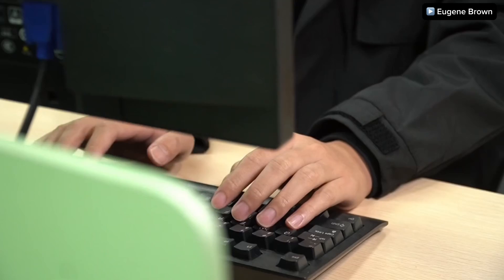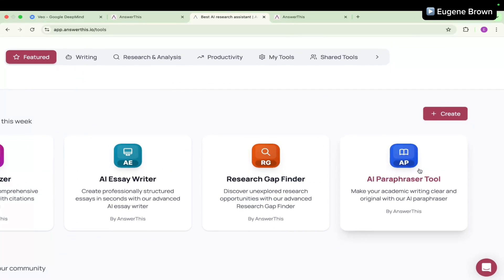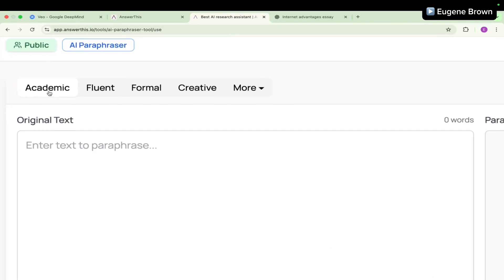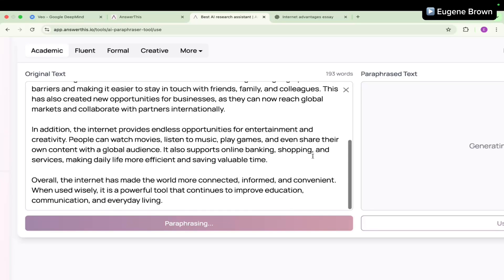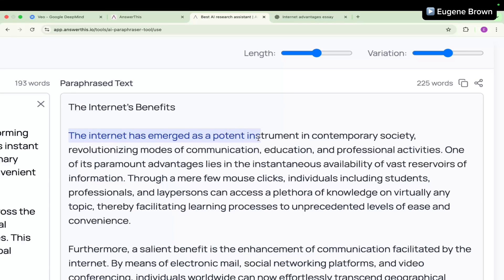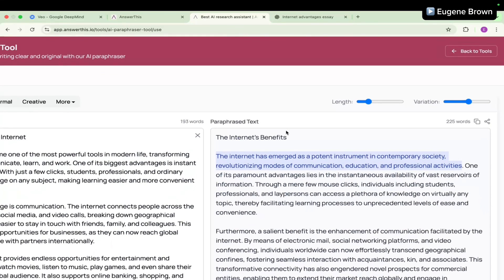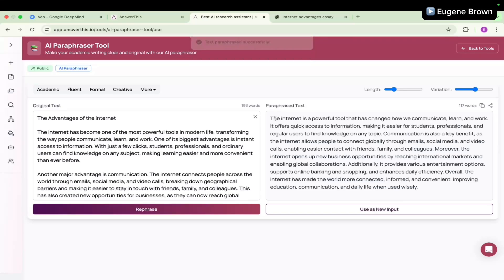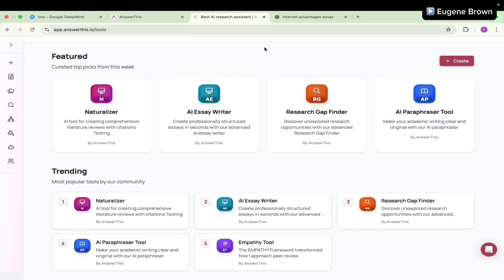AnswerThis AI review - AI tool for Essay writing and Researchers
Are you a researcher or an essay writer looking to elevate your writing? In this video, we dive into the powerful AI tool called Answer This, focusing on its incredible AI paraphrasing feature. Discover how this tool can transform your academic writing, making it clearer, original, and tailored to your desired tone. We'll guide you through the process of using the AI paraphraser, showcasing its various settings and options to help you achieve the perfect output. Plus, learn about ethical AI use and how to access this tool for free! Don’t miss out on this opportunity to enhance your writing skills.

Timestamps:
00:00 - 00:02 Introduction to AI tool
00:02 - 00:05 Importance for researchers and writers
01:01 - 01:08 Overview of Answer This features
01:08 - 01:30 Focus on AI paraphraser tool
01:30 - 01:45 Ethical use of AI tools
01:45 - 02:00 How to access the paraphraser
02:00 - 02:11 Using the paraphraser tool
02:11 - 02:30 Setting the tone for writing
02:30 - 03:10 Comparing original and paraphrased text
03:10 - 03:30 Adjusting length and variation options
05:00 - 05:30 Final thoughts on AI paraphraser
05:30 - 06:12 Try the tool and subscribe